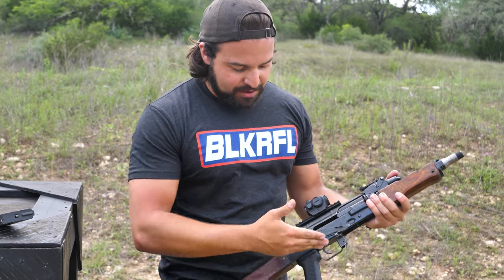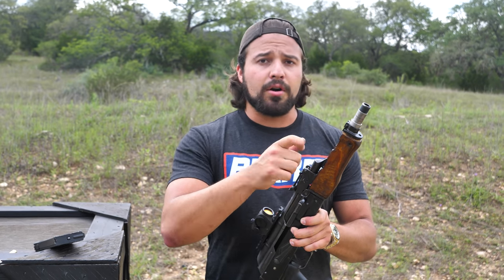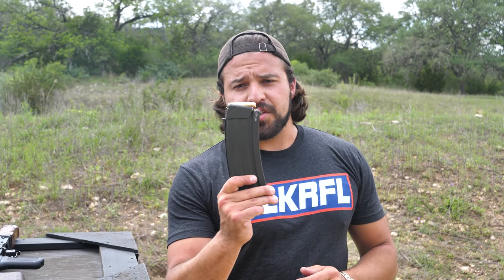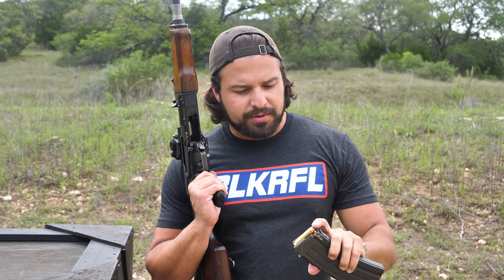AK-50 Lite - .50 Beowulf AK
You guys got us over 50,000 likes, and I’m a man of my word. So here it is, the “AK-50 Lite” in .50 Beowulf! Just remember... you did this.